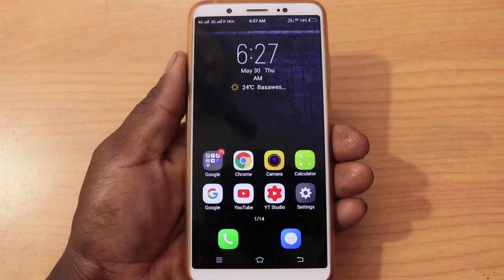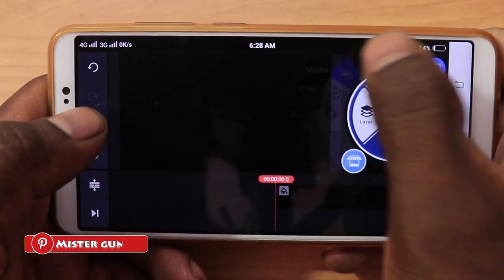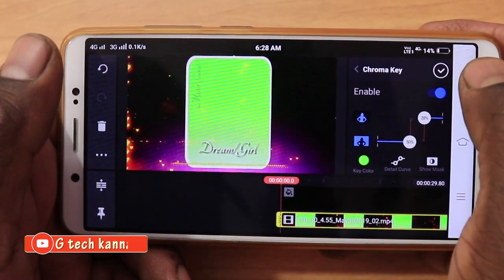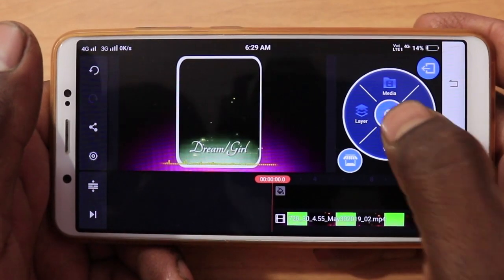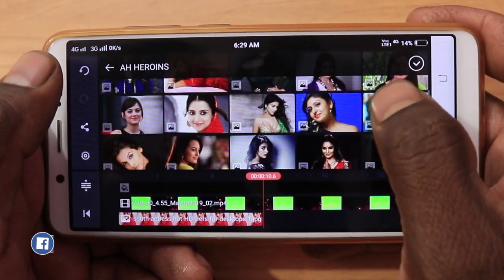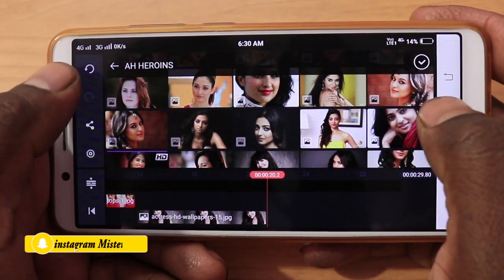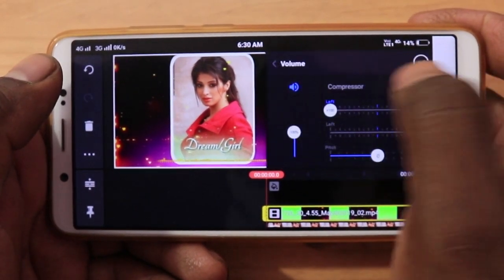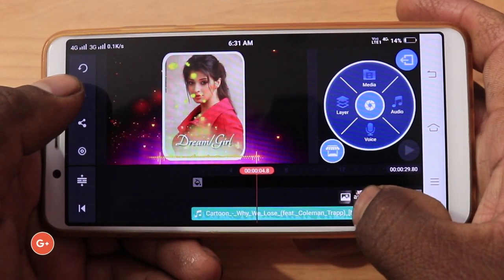Whats app status and social media Facebook, twitter, Instagram, Tik tok video maker kine master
hello friends welcome to G tech Kannada channel :Whats app status and social media Facebook, twitter, Instagram, Tik tok video maker kine master